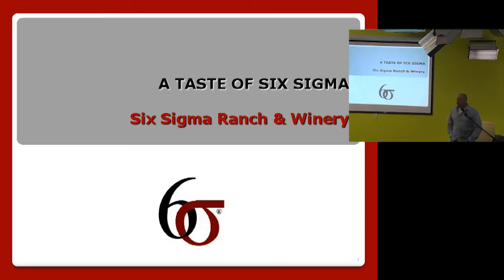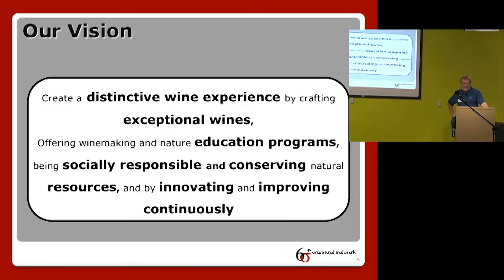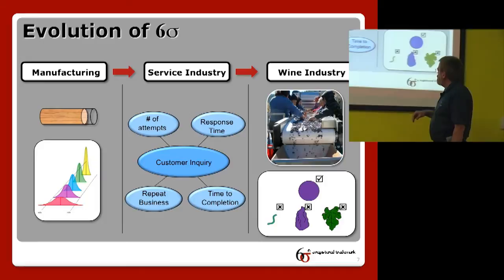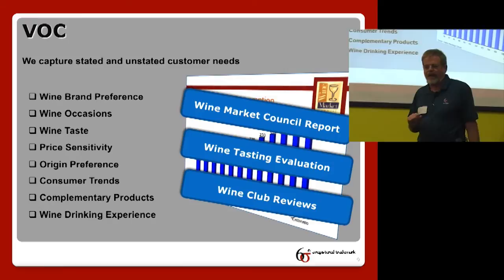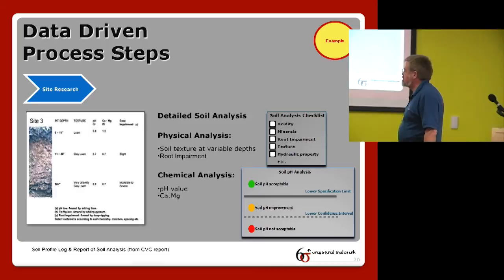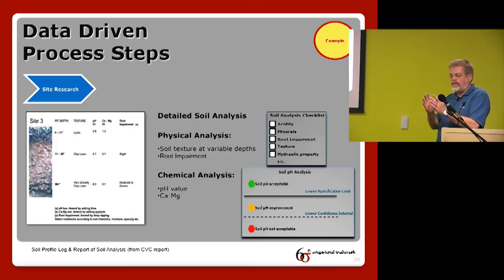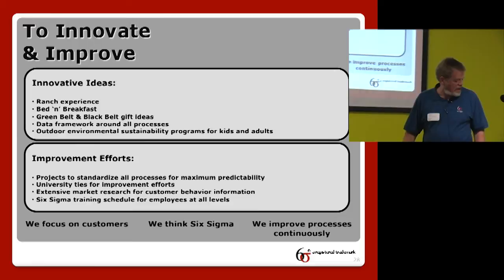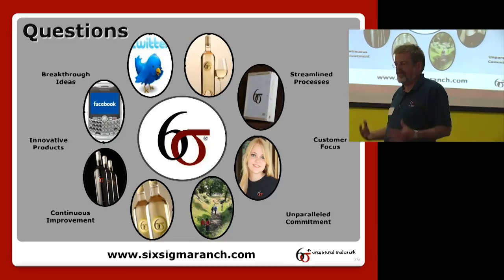SIx Sigma and Wine | Kaj Ahlmann | Talks at Google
Kaj Ahlmann visits Google's Mountain View, CA headquarters to talk about using SIx Sigma practices in wine making business. This event took place on September 10, 2009, as part of the Innovators@Google series.

At Six Sigma Ranch, Vineyards and Winery, Kaj Ahlmann uses Six Sigma tools and practices to realize his vision of creating consistently great wines.  From soil analysis, planting, farming and harvest to sorting, fermentation, storage and promotion, the Six Sigma approach enables Ahlmann to regulate the wine making and marketing processes by monitoring data and refining it every step of the way.

Speaker Info:

Kaj  Ahlmann provides independent services related to reinsurance, insurance and asset management.  He currently serves on the boards of Deutsche Bank Global Insurance Asset Management, Cyrus Re , the American Institute for CPCU, RLI Corporation, and Six Sigma Academy.

Ahlmann served on the board of Erie Indemnity from 2003 to 2008.  From 2001 to 2003, he was Chairman and CEO of Inreon, a global electronic reinsurance venture created by Munich Re, Swiss Re, Internet Capital Group, and Accenture.  He was Vice Chairman and Executive Officer of E.W. Blanch Holdings from 1999 to 2001.  From 1993 to 1999, he was Chairman, President and CEO of Employers Reinsurance and served as a director of the parent organization, GE Capital Services.

Kaj and his wife purchased a 4,300 acre ranch in Lake County, California in 2000 and named it Six Sigma Ranch.  They celebrated the release of the first wines under the Six Sigma label in 2006.

Kaj applies the Six Sigma method to regulate the grape growing and winemaking processes by monitoring and refining data at each stage.  But the most important consideration is the voice of the consumer.   Data is constantly being gathered about consumer preferences and used for guidance in the winemaking process.  When people see the Six Sigma name on the bottle, they know that the wine is truly a marriage of science and art, observes Ahlmann.